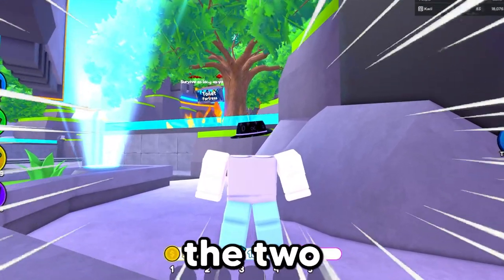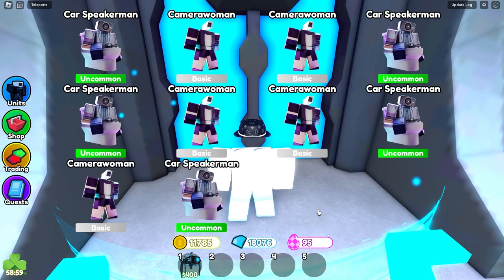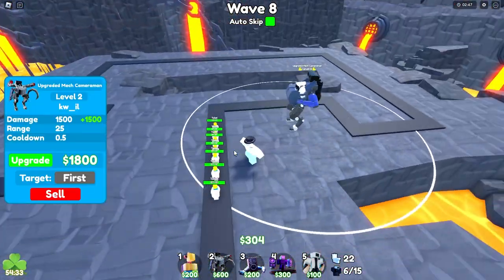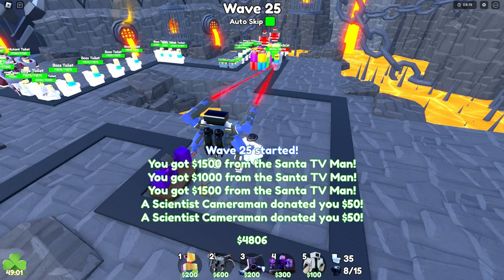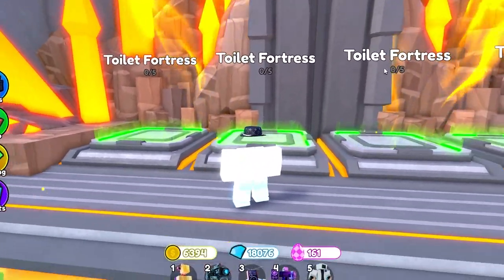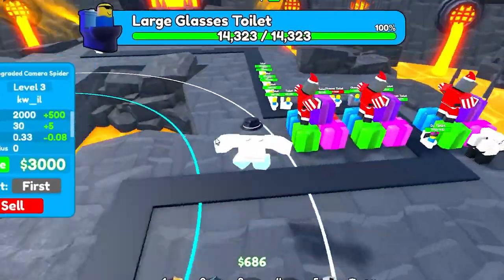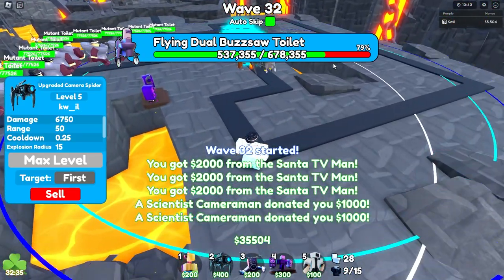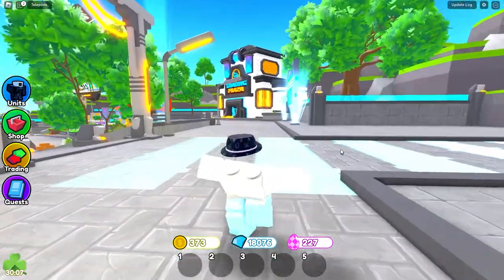UPGRADED CAMERA SPIDER vs UPGRADED MECH CAMERAMAN! (Toilet Tower Defense)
Socials: 🌟